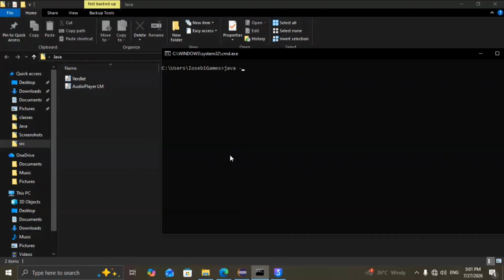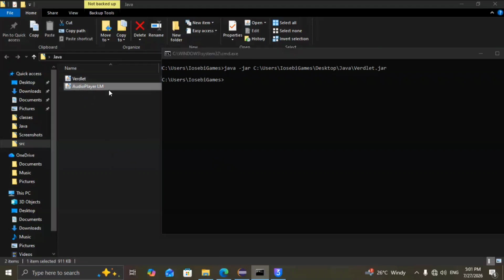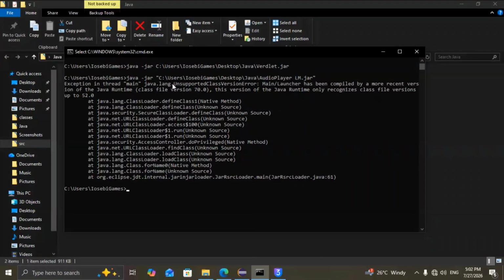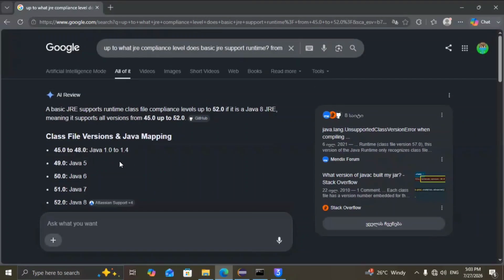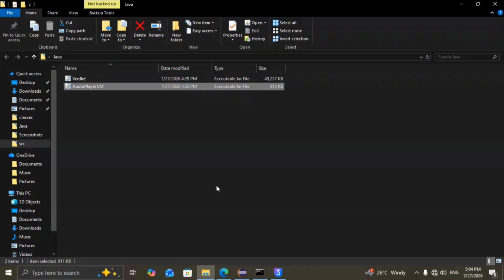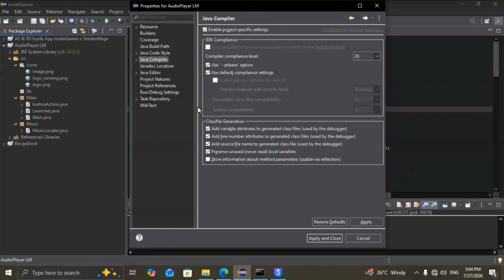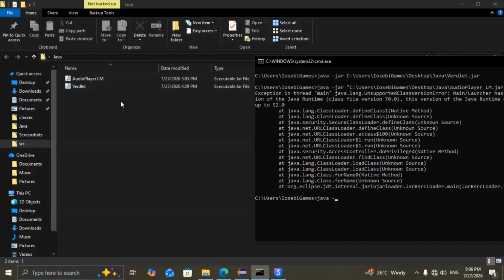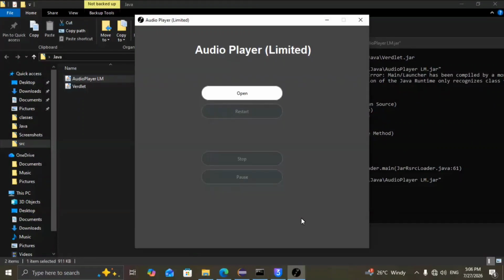How to run any Java application with Basic JRE solution for UnsupportedClassVersionError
How to run any Java applications and programs with Basic JRE that is coming from the Oracle Java 8. this video is solution for UnsupportedClassVersionError.